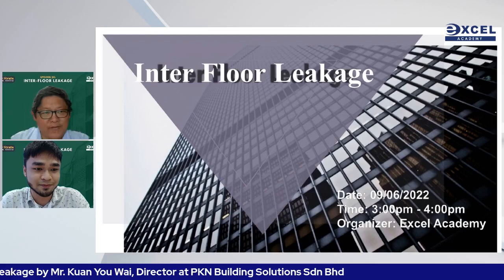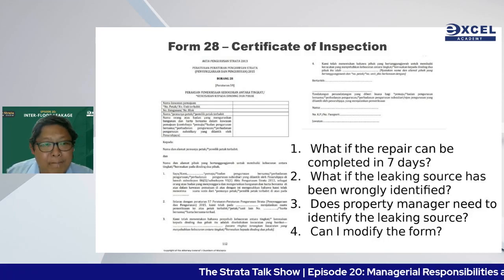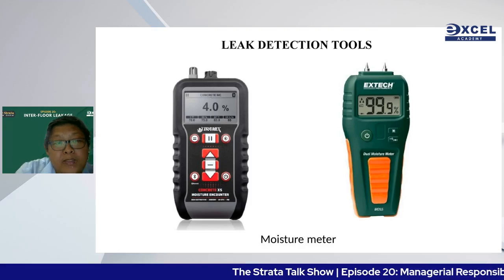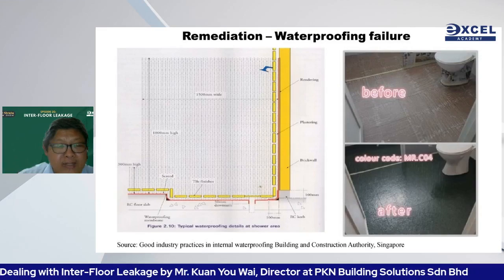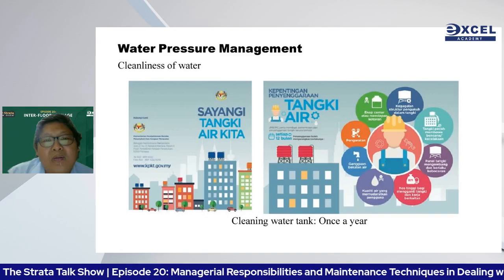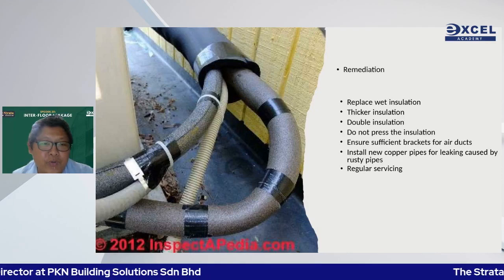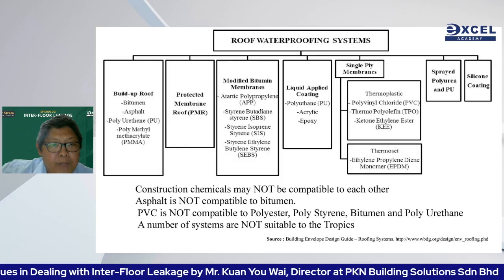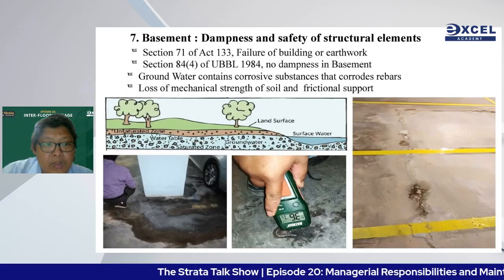The Strata Talk Show | Episode 20: 𝐈𝐧𝐭𝐞𝐫-𝐅𝐥𝐨𝐨𝐫 𝐋𝐞𝐚𝐤𝐚𝐠𝐞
𝐓𝐡𝐞 𝐒𝐭𝐫𝐚𝐭𝐚 𝐓𝐚𝐥𝐤 𝐒𝐡𝐨𝐰 | 𝐄𝐩𝐢𝐬𝐨𝐝𝐞 𝟐𝟎: 𝐌𝐚𝐧𝐚𝐠𝐞𝐫𝐢𝐚𝐥 𝐑𝐞𝐬𝐩𝐨𝐧𝐬𝐢𝐛𝐢𝐥𝐢𝐭𝐢𝐞𝐬 𝐚𝐧𝐝 𝐌𝐚𝐢𝐧𝐭𝐞𝐧𝐚𝐧𝐜𝐞 𝐓𝐞𝐜𝐡𝐧𝐢𝐪𝐮𝐞𝐬 𝐢𝐧 𝐃𝐞𝐚𝐥𝐢𝐧𝐠 𝐰𝐢𝐭𝐡 𝐈𝐧𝐭𝐞𝐫-𝐅𝐥𝐨𝐨𝐫 𝐋𝐞𝐚𝐤𝐚𝐠𝐞.

This time around, the Strata Talk Show will be featuring our guest speaker Mr. Kuan You Wai, Director at PKN Building Solutions Sdn Bhd who will be discussing the topic ‘Managerial Responsibilities and Maintenance Techniques in Dealing with Inter-Floor Leakage’.

Please ‘Like’ and ‘Follow’ our Excel Academy of Real Estate Facebook Page to receive the latest updates and deals regarding the seminars that we offer.